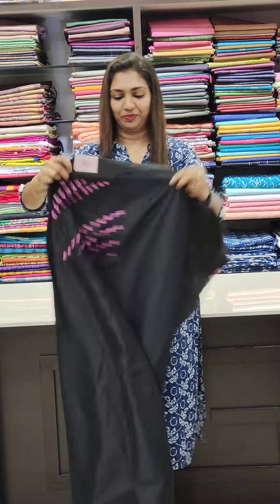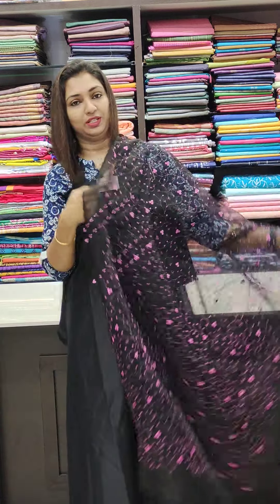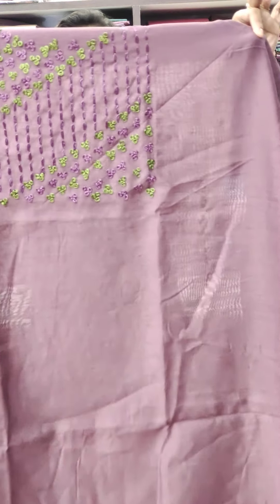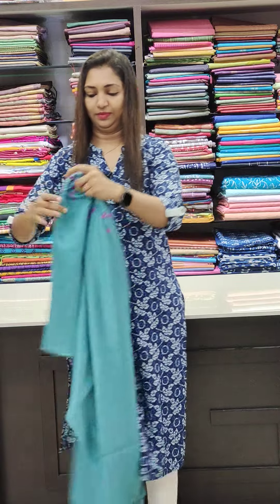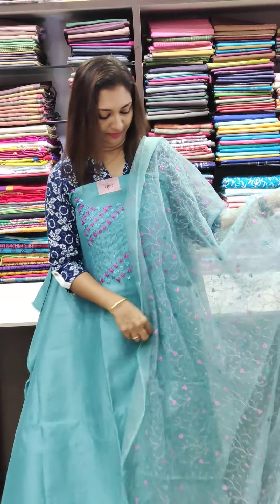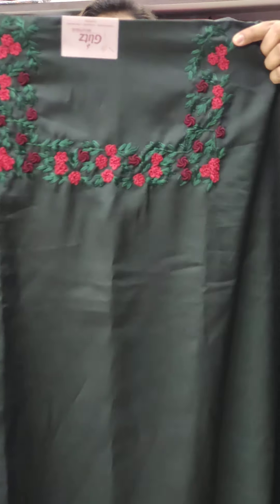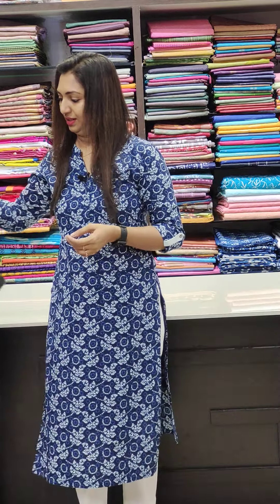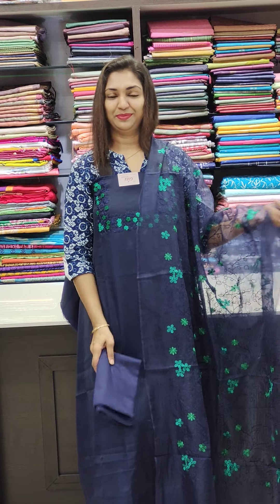SEMI SILK SALWAR SUITS COLLECTIONS || 𝐕𝐈𝐃𝐄𝐎#786